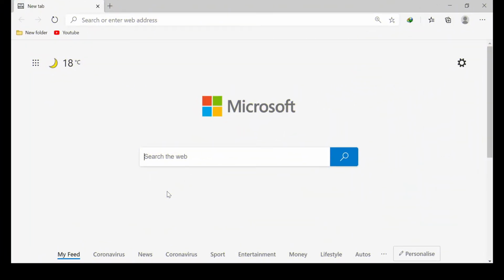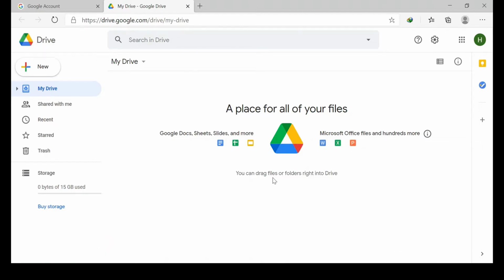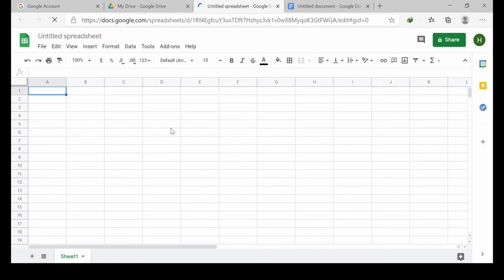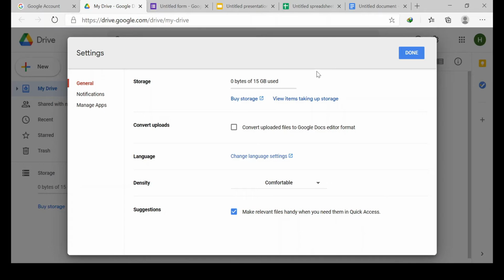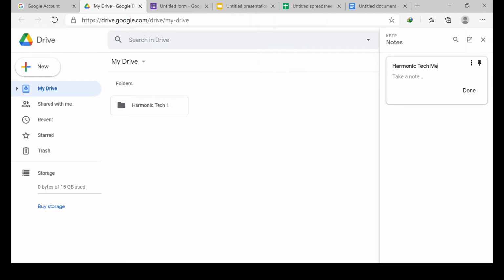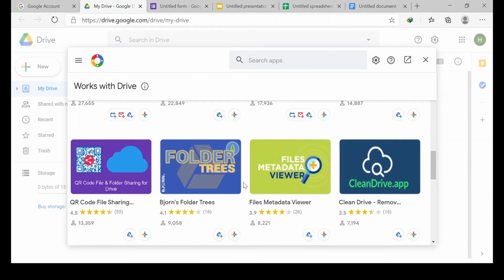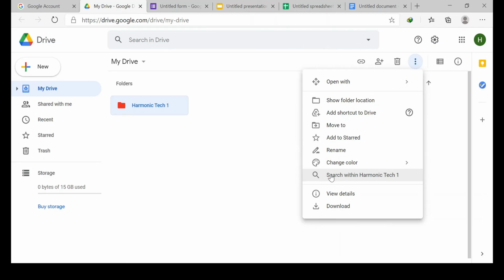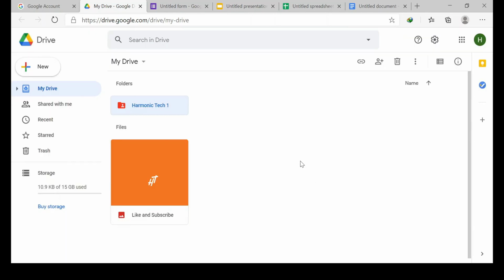Google Drive!! Free Cloud STORAGE App Corner - Episode 3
Today we're going to learn about the basics of Google Drive. An app which is very useful for storing data upon the internet with many features and options.